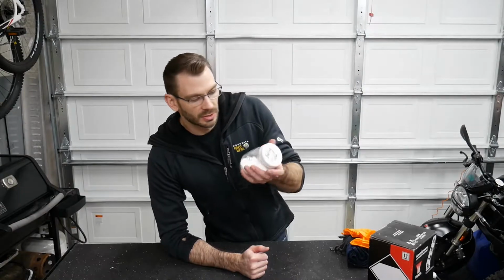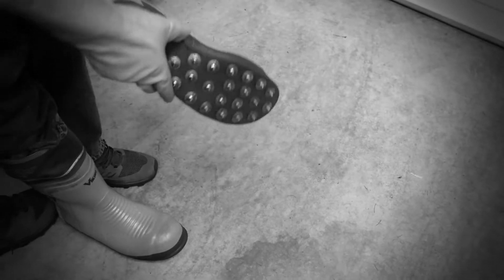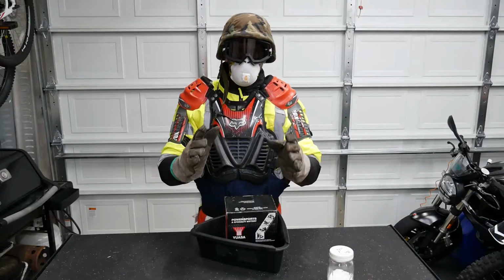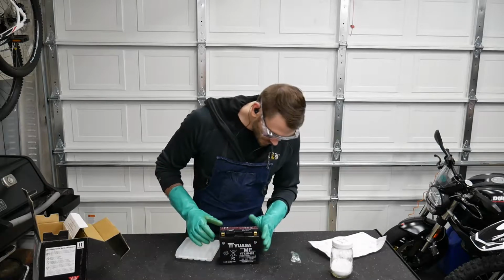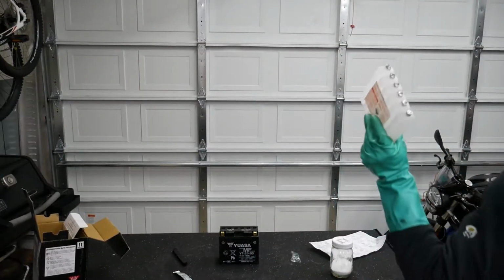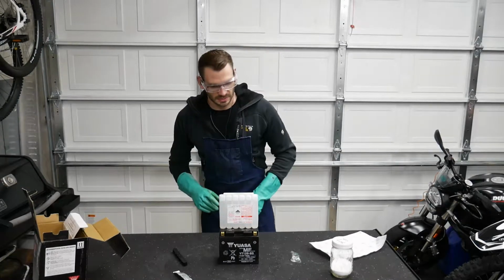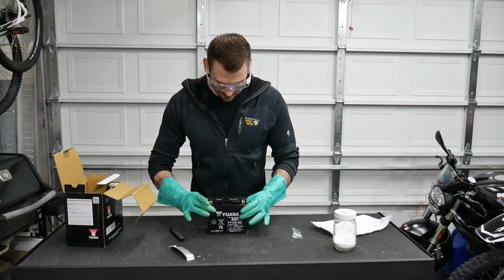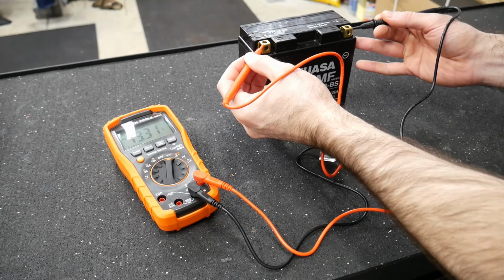How to Activate a Motorcycle Battery (Yuasa Battery)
Happy April Fools!!

Setting up a Yuasa motorcycle battery is super easy - follow the instructions and remember to WEAR YOUR SAFETY GEAR!

00:00-00:23 | Introduction
00:23-03:54 | Personnel Protective Equipment
03:54-06:20 | Filling the Battery
06:20-07:43 | Venting & Sealing the Battery
07:43-07:59 | Charging
07:59-08:16 | Checking Charge Level
08:16-08:55 | End